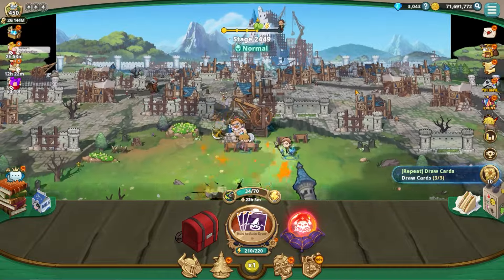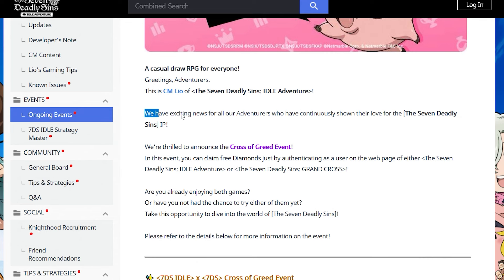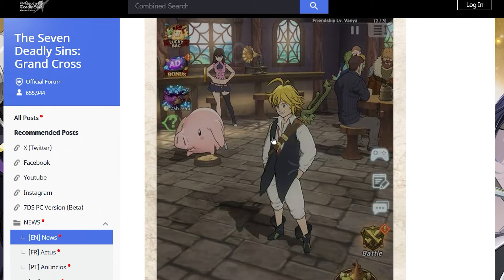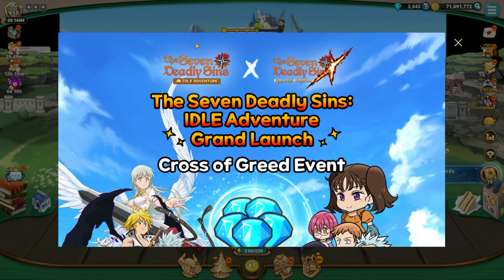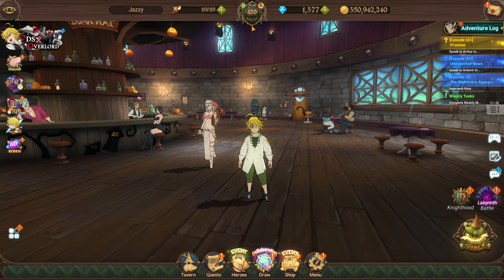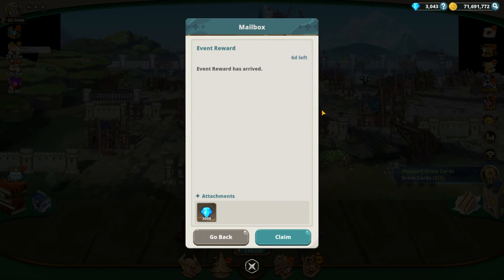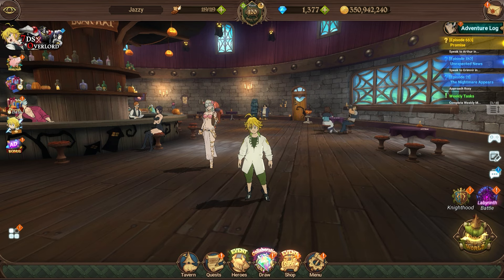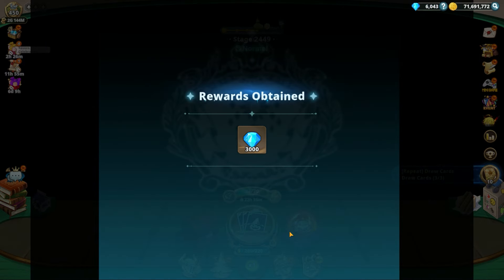*RUN NOW! FREE DIAMOND GIFT CODE EVENT!* HOW TO CLAIM IT! BRAND NEW GIFT FOR ALL!!! (7DS Idle)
Here we go with a new 7DS Idle Adventure video!